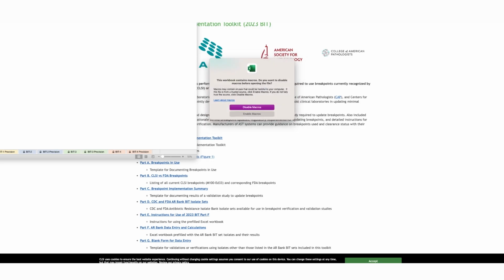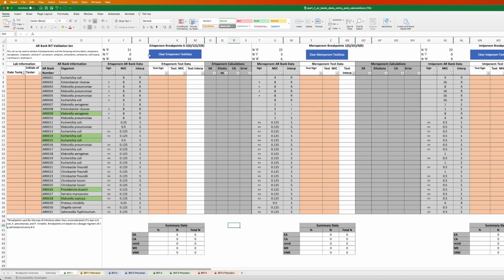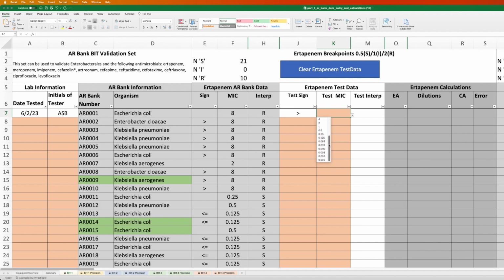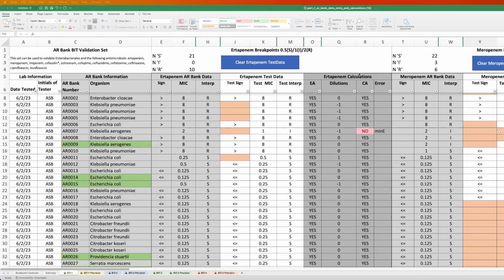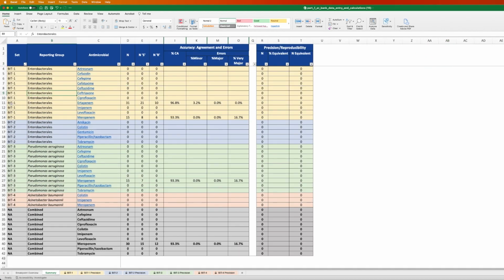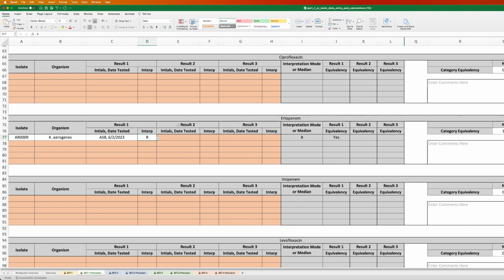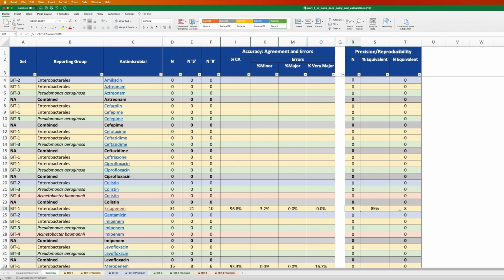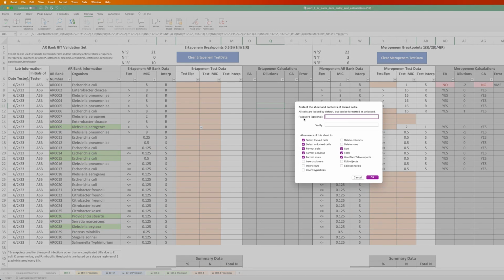2023 BIT Part F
0:00 - Opening the file and macros
0:56 - Orientation to the workbook
2:33 - Orientation to accuracy tabs
5:26 - Inputting accuracy data
8:29 - Isolate-level calculations in the accuracy tab
10:02 - Aggregate calculations in the accuracy Tab
13:17 - Summary tab with accuracy data
15:24 - Inputting precision data
19:42 - Summary tab with precision data
20:19 - Clearing accuracy data
22:25 Clearing precision data
22:40 - Unprotecting and protecting sheets

Part F. AR Bank Data Entry and Calculations
Excel workbook prefilled with the AR Bank BIT set isolates and their results